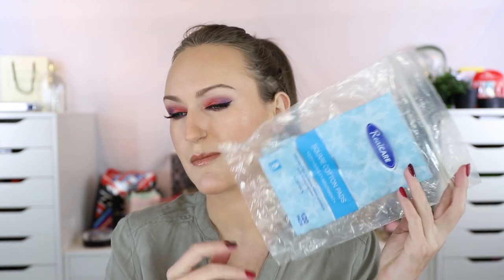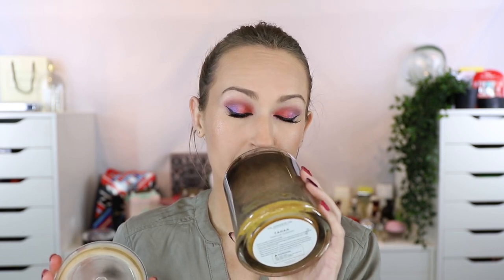Empties - July 2020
Welcome to my July 2020 beauty empties, I'll be talking about my beauty empties with mini reviews.

Products mentioned
Enbacci Nourish Hand Wash – Yes
It’s Skin Power 10 Nutrition Mist – Yes
Avene Thermal Spring Water – Yes
Bio Effect OSA Water Mist – Yes
Grown Alchemist Hydramist – Yes
Schick Hydro Sensitive Shave Gel – No
Calvin Klein CK2 Hair & Body Wash – No
Shu Uemura Brush Cleaner – No
Daiso Puff & Sponge Cleaner – Yes
Daiso Compressed Sheet Masks – No
Beauty Artisan Cotton Pads – No
Real Care Square Cotton Pads – Yes
Glasshouse Tahaa Candle – Yes
Cosrx Triple Hyaluronic Moisture Ampoule - Yes
Mizon Multi Function Formula Snail Repair Cream – No
Good Molecules Pure Cold Pressed Rose Hip Oil – Yes
BRTC V10 Powder Cleansing Tea Bag – No
KNC Beauty Collagen Infused Lip Mask – No
Real Techniques Miracle Complexion Sponge – No
Soap & Glory Sexy Mother Pucker Lip Gloss – Maybe
Becca Afterglow Palette – I think it’s discontinued
Samples
Mac Prep + Prime Natural Radiance Base – No
Nars All Day Luminous Weightless Foundation – Maybe

Sugarpill Asylum
Sugarpill Strangeling
ABH Amrezy Highlighter
Rimmel Boho Nude Lipstick